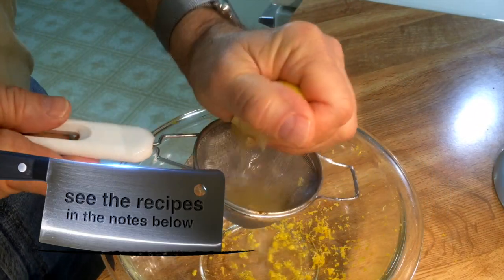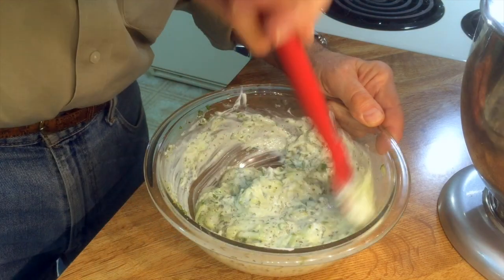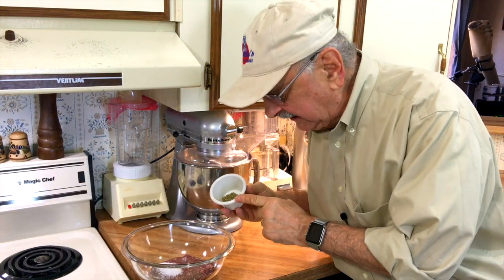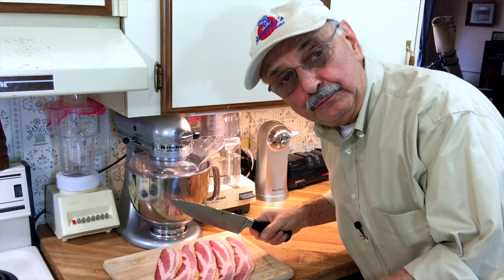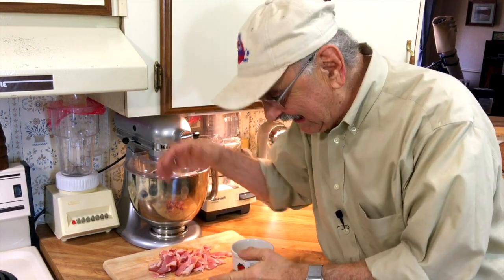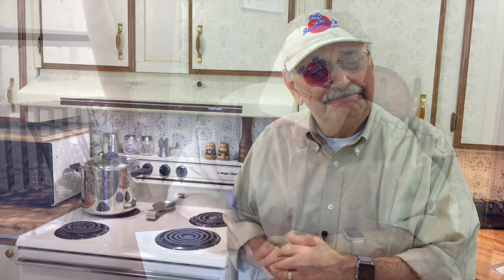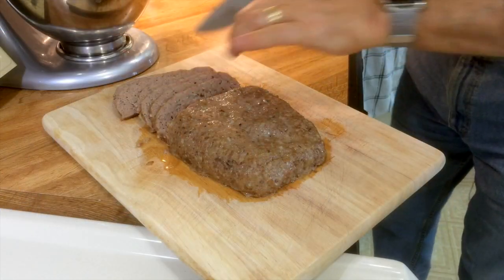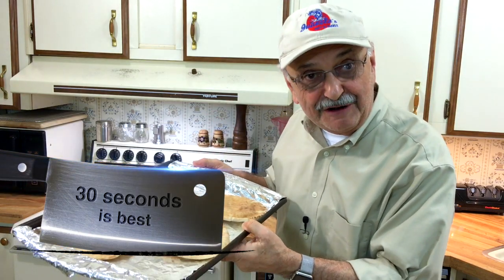Homemade, Low-Carb Gyros (with tzatziki sauce)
I’ve made this recipe before here, exactly two years ago. It was about the best recipe I ever stumbled upon. I’d like to do it again, so that more people can try it. I’m talking about homemade, low-carb gyros. See the recipes and music credit below:

Homemade Low-Carb Gyro Recipe

INGREDIENTS
For the meat:
1 pound ground lamb (or ground 85% lean ground beef—see note)
1¼ teaspoons kosher salt (or 1 teaspoon regular table salt)
½ teaspoon freshly ground black pepper
2 tablespoons picked fresh oregano leaves (or ¾ teaspoon dried)
½ large sweet onion, cut into 1-inch chunks
1 clove garlic, sliced
3 ounces slab bacon (or about 5 slices sliced bacon), cut into 1-inch pieces

Tzatziki sauce recipe:

1 teaspoon of lemon zest
1 cup of yogurt (full fat if you can find it)
(or try ½ cup low-fat yogurt and ½ cup sour cream)
1 English cucumber grated (about 1¼ cups)
¼ cup chopped fresh mint
½ teaspoon of crushed (or finely chopped) garlic
salt to taste (about ½ tsp, add more to taste)
pepper to taste (about ½ tsp or 10 turns of the pepper mill)
Blend all ingredients well

Pita bread and garnish fixings:
4 rounds of low-carb pita bread
12 or so grape tomatoes, sliced into small pieces
½ finely sliced, large, sweet onion, pulled apart
1 English cucumber cubed

DIRECTIONS
1.  Combine lamb, salt, pepper, and oregano in medium bowl. Mix with hands until homogeneous. Cover and refrigerate at least 1 hour or up to over night. Adjust oven rack to middle position and preheat oven to 300°F. Place cold lamb mixture in bowl of food processor with onion, garlic, and bacon. Process until smooth puree is formed, about 1 minute total, scraping down sides with rubber spatula as necessary.

2.  Line rimmed baking sheet with aluminum foil. With moist hands, form meat mixture into rectangle about 1½ inches high, 8-inches long, and 5-inches wide. Bake until center of loaf reads 155°F on an instant read thermometer, about 25 to 30 minutes. Allow loaf to rest at room temperature for fifteen minutes.

3.  Meanwhile, make sauce. In a second bowl, stir the Greek yogurt, lemon juice, and lemon zest together and then fold in the garlic, cucumbers, salt, and pepper.

4.  Adjust broiler rack to highest position (about 1½ to 2 inches from broiler element) and preheat broiler. Slice loaf crosswise into ⅛ to ¼-inch strips (each strip should be about 5 inches long and 1½ inches wide). Lay strips on rimmed baking sheet lined with aluminum foil and broil until edges are brown and crispy, about 2 to 3 minutes. Tent with aluminum foil. Warm bread by placing on rimmed baking sheet and broiling until soft and pliant, about 20 to 30 seconds per side.

5.  Spread ¼ cup of sauce over each piece of bread. Divide meat evenly between sandwiches. Top as desired, wrap with foil, and serve.

The background music is titled "Floor Dance." It was purchased from audioblock.com.